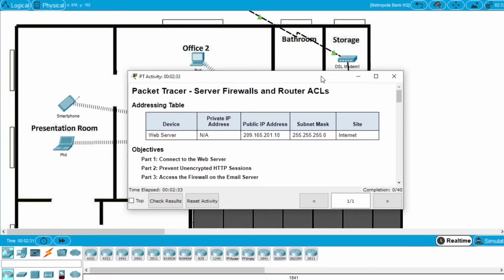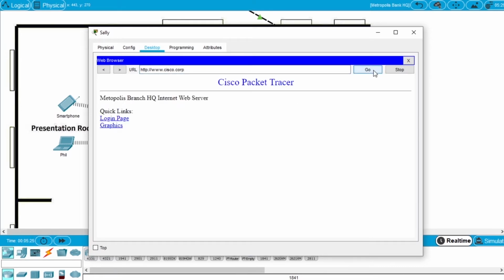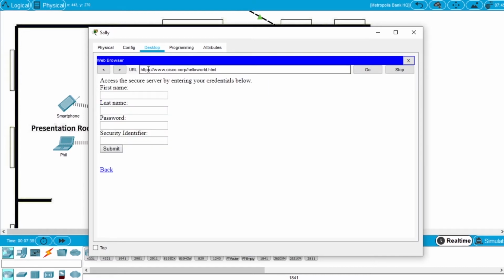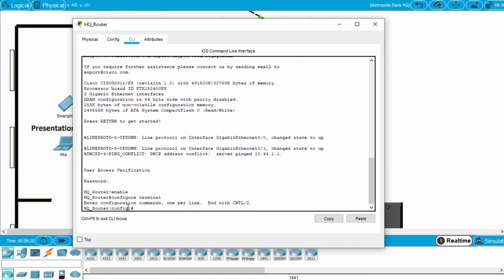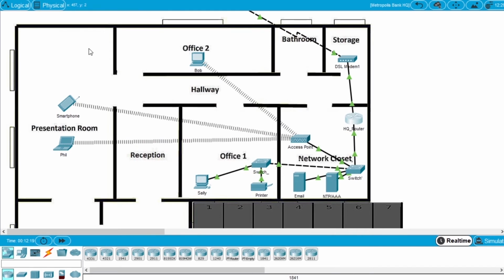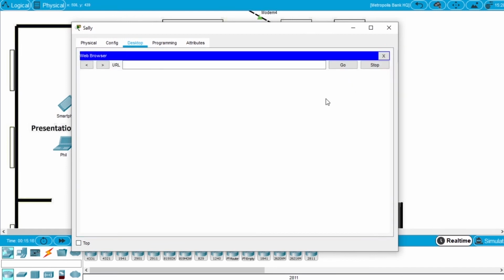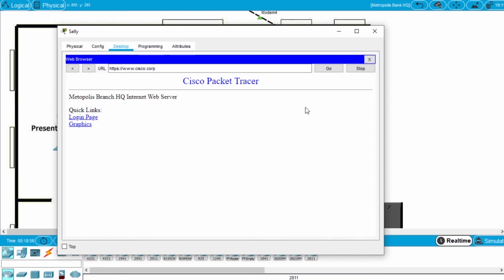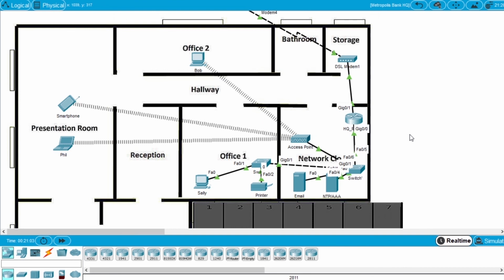Cisco Cybersecurity Essentials 7.4.2.4 Server Firewalls and Router ACLs | Packet Tracer demo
Write in the comments any question about the exercise, packet tracer, networking or linux.
Like if the video was helpful 👍

Cisco Cybersecurity Essentials Packet Tracer Lab Exercise
7.4.2.4 Server Firewalls and Router ACLs
Part 1: Connect to the Web Server
Part 2: Prevent Unencrypted HTTP Sessions
Part 3: Access the Firewall on the Email Server
Sccess a user and connect using HTTP and HTTPS to a remote Web Server. You will use a client device in the Metropolis site to test connectivity to a remote Web Server and then secure the Metropolis site by preventing unencrypted web sessions from connecting to the outside world.

Related Content

Questions and Answers for the quiz (blog post)

EM PORTUGUÊS
Demonstração dos exercícios do curso Essenciais de Cibersegurança da Cisco

Cisco cyber security course laboratory exercise demonstration.
Demonstração de exercícios de laboratório do curso de segurança cibernética da Cisco.
Demonstratie van Cisco-cyberbeveiligingscursus laboratoriumoefening.
Démonstration d'exercices de laboratoire de cours de cybersécurité Cisco.
Demonstration der Laborübungen im Cisco Cyber ​​Security-Kurs.
Dimostrazione dell'esercizio in laboratorio del corso di sicurezza informatica Cisco.
Демонстрация лабораторных упражнений курса Cisco по кибербезопасности.
Demostración de ejercicios de laboratorio del curso de seguridad cibernética de Cisco.
思科网络安全课程实验室练习演示。
シスコサイバーセキュリティコースのラボ演習のデモンストレーション。
सिस्को साइबर सुरक्षा पाठ्यक्रम प्रयोगशाला व्यायाम प्रदर्शन।.
عرض تمرين معملي لدورة Cisco للأمن السيبراني.